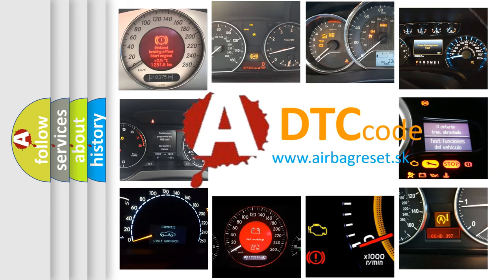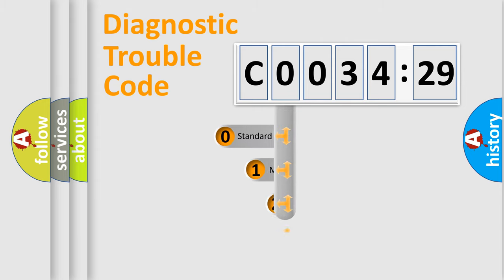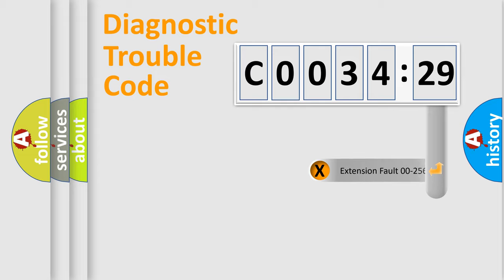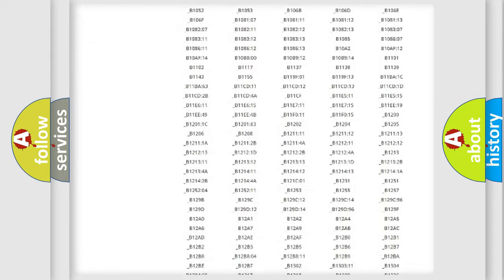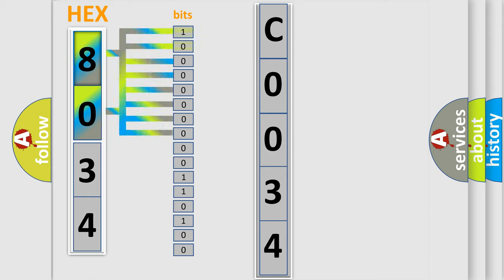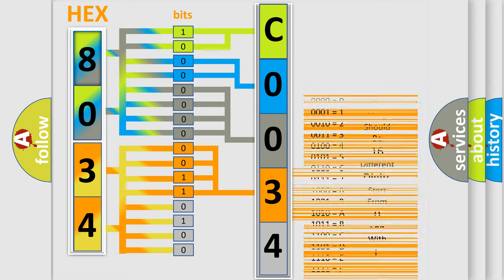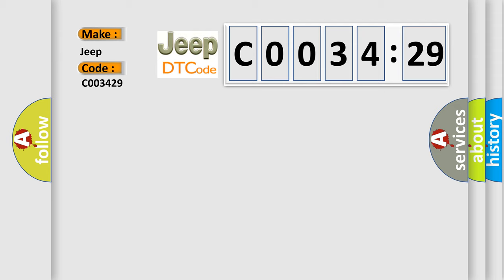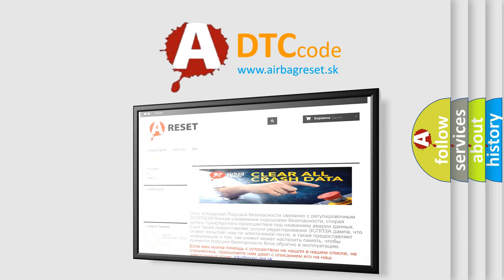DTC Jeep C0034-29 Short Explanation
Contents:
0:21 Basic DTC analysis according to OBD2 protocol standard.
1:48 Insight into programming
2:58 A diagnostically understandable description of the Diagnostic Trouble Code
3:05 Basic error definition

Make:
Jeep
Code:
C0034 29
Definition:
Implausible Driver Shift Request Signal Received On CAN And
Failure Type:
Signal Invalid